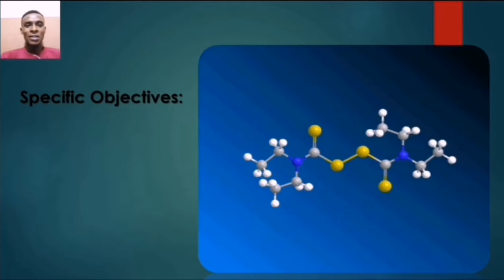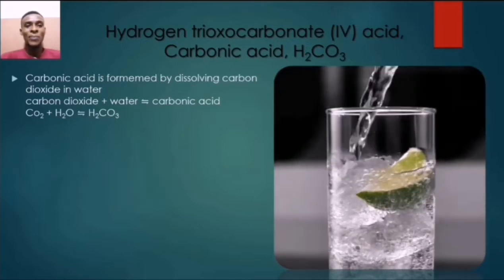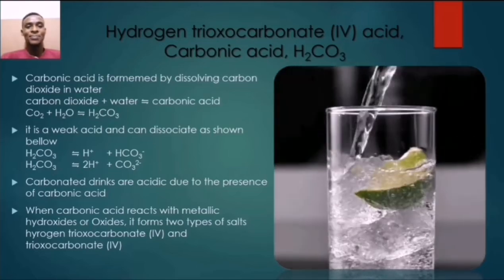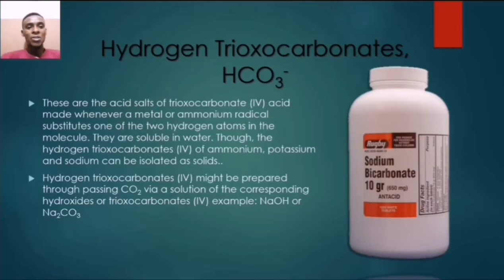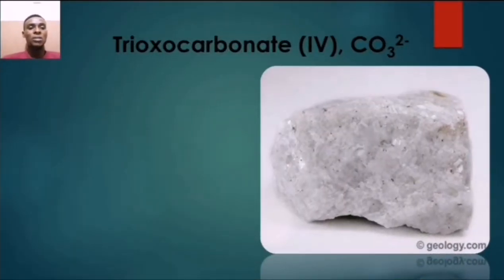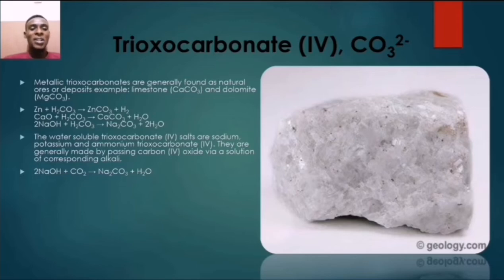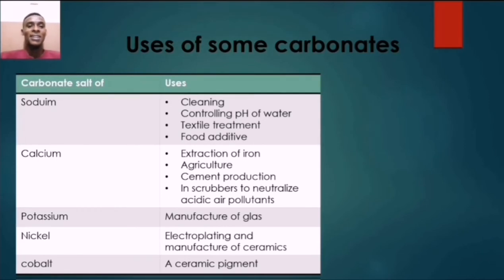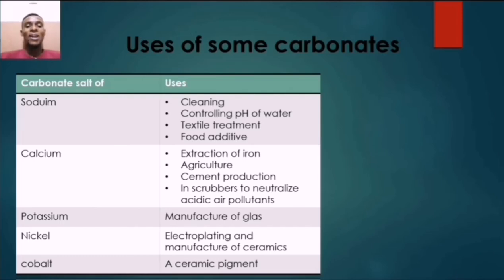SS1 Chemistry Wk4 Lesson2